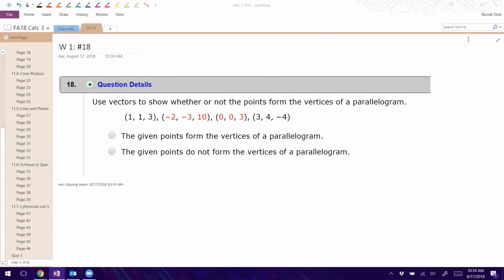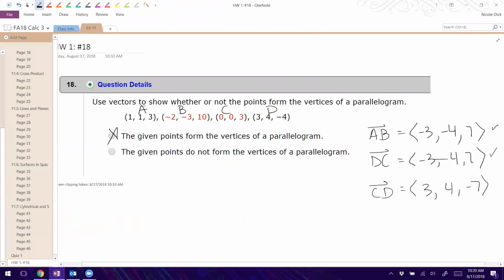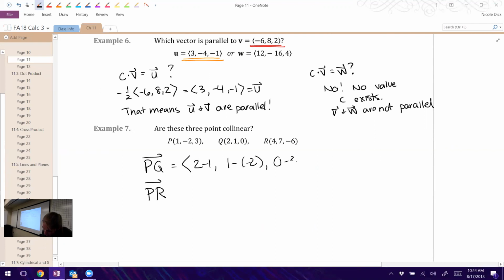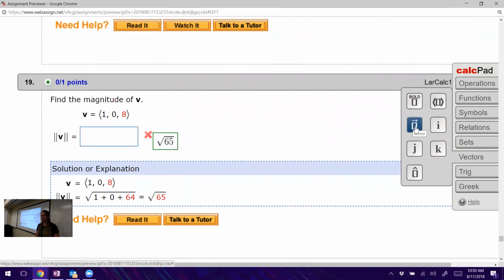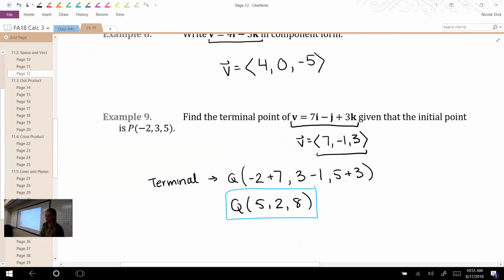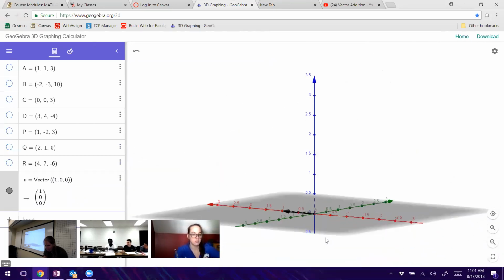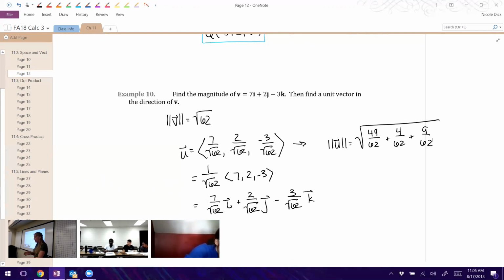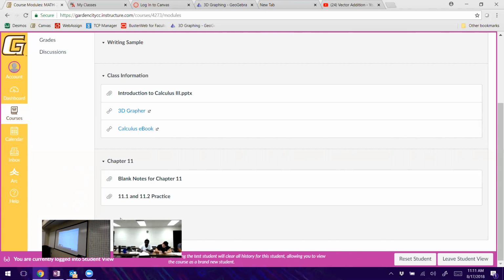Chapter 11 Section 2 Part 2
Friday 8/17/18 Calc 3